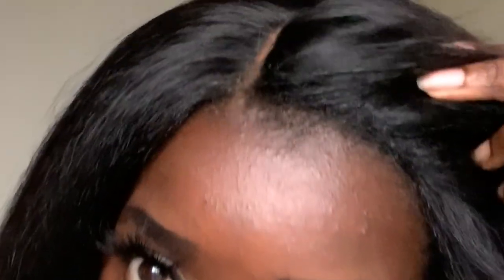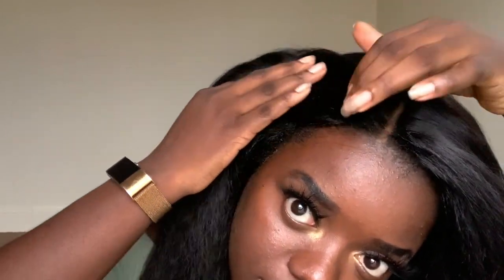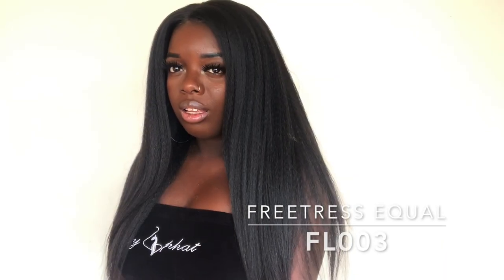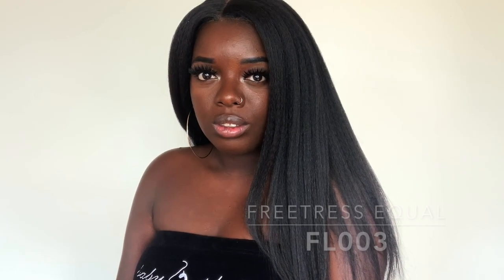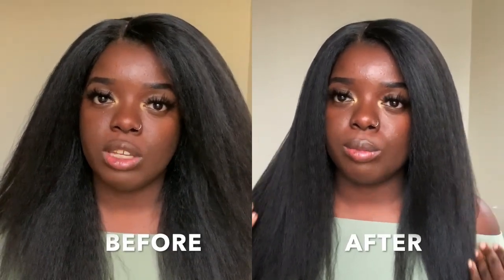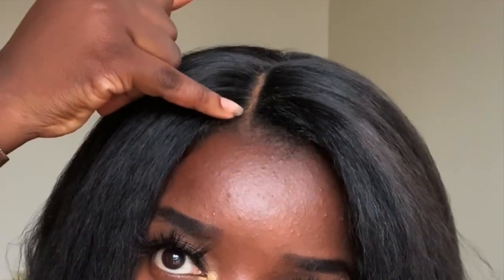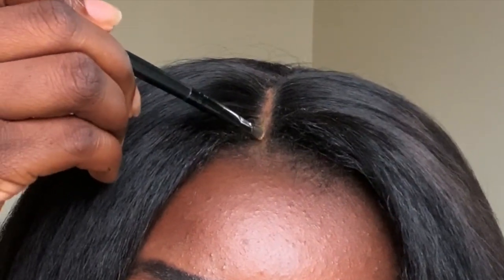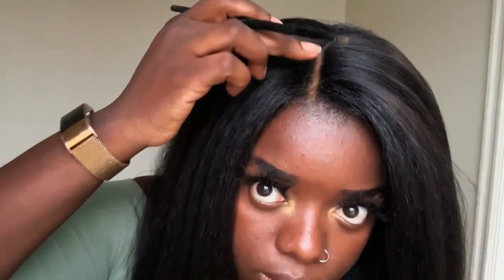WIG 101: MAKE YOUR WIG LOOK NATURAL AF! PART 2! (MINIMAL LEAVE OUT) | $20 TUESDAYS | Ep. 7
Welcome to $20 Tuesdays! Want to know how to make your wig look natural AF with minimal leave out? PRESS PLAY!

Much love,
Gwladys

 + BRAND : Wigo Collection
 + STYLE : "Blowout Straight"
 + COLOR : 2